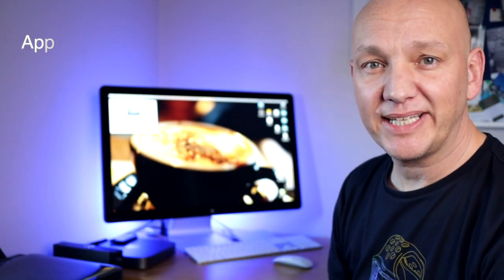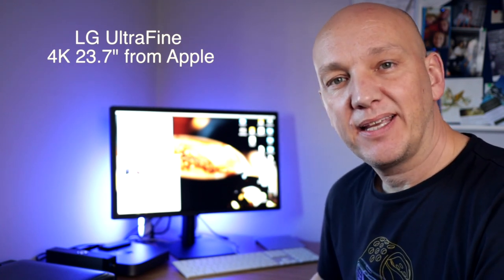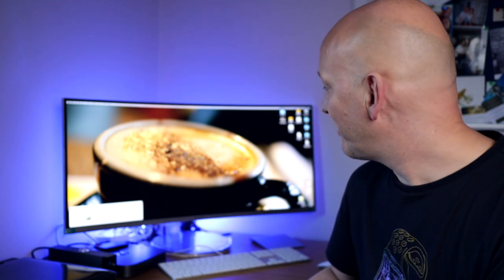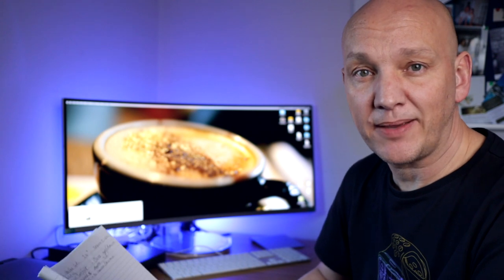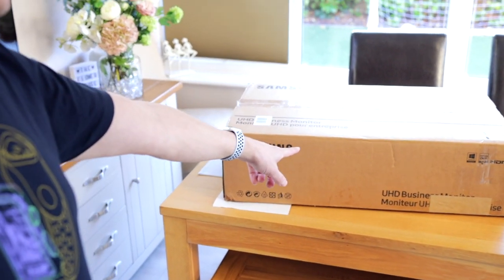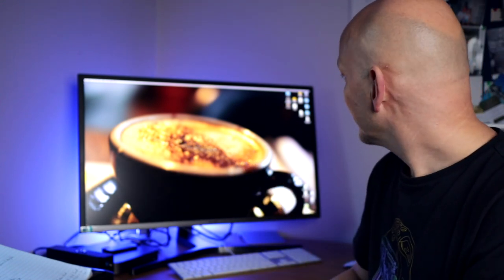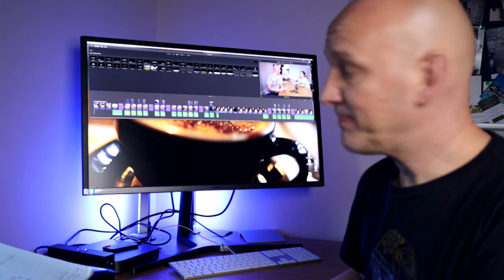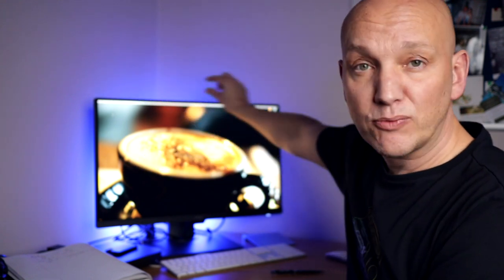Which 4k Monitor in 2020?? I compare 4 of the latest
I'm trying out 4 of the latest 24-34 inch monitors to see which I'll keep and which won't make the grade for my main use of Adobe Lightroom and Apple Final Cut Pro.
Coming from a 2010 Apple LED Cinema Display, I'm curious to see how far displays have come when paired with my 2018 Mac mini.

Compared displays
BenQ PD2700U
Samsung LU32 850/CF850
Samsung CF791
LG UltraFine 4k 24"